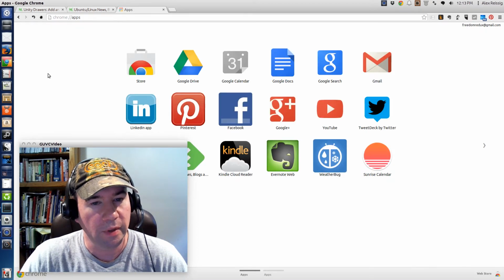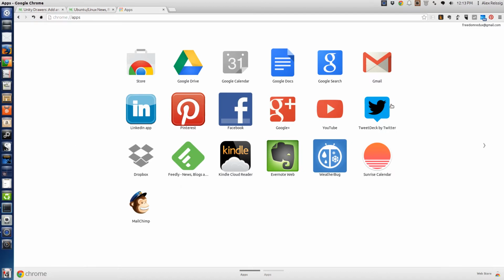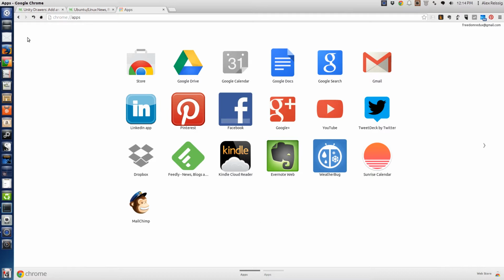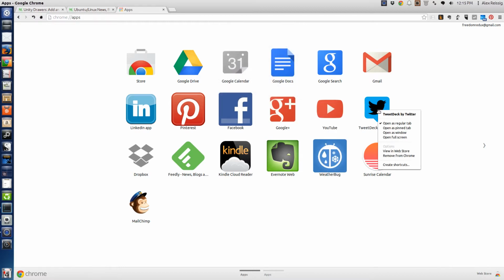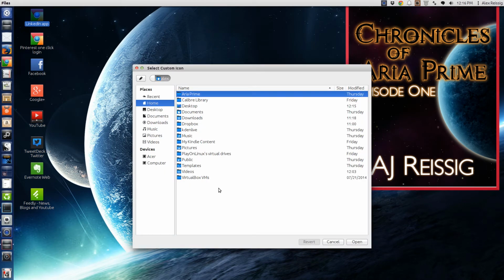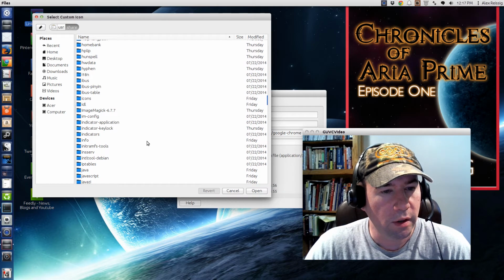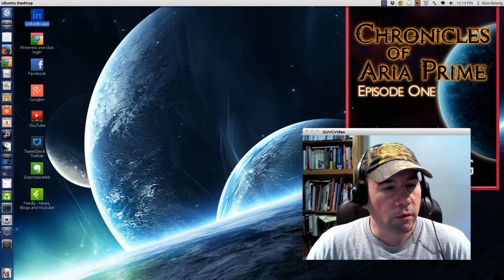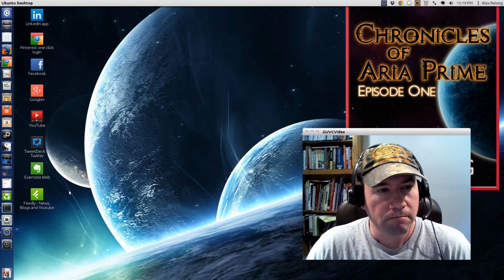How to Setup Chrome Desktop Applications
DO you use Chrome apps on a daily basis and would like a quick way to launch them from you desktop? Well, today we're going to look at how to do just that!